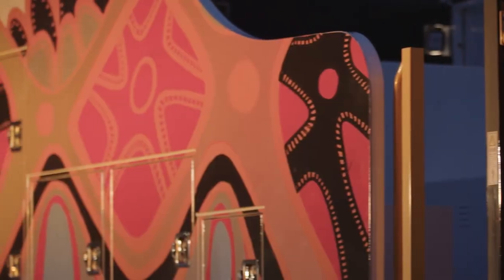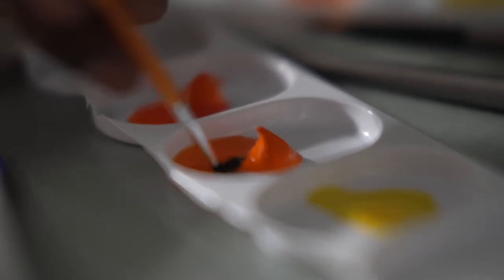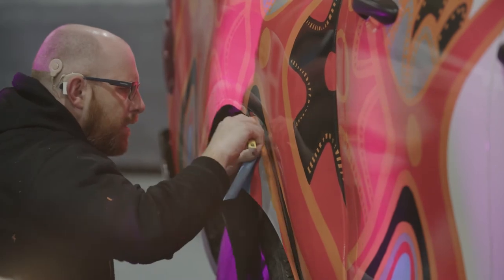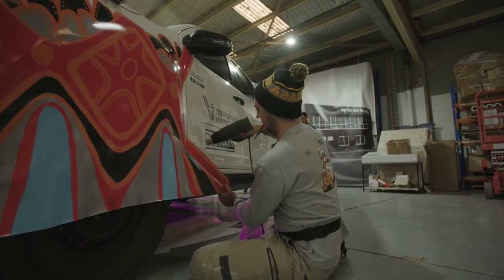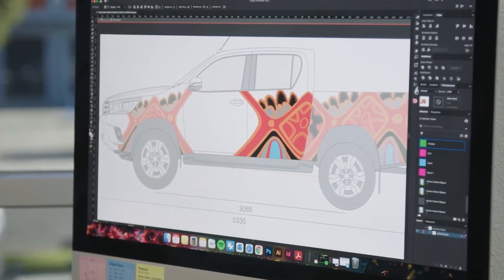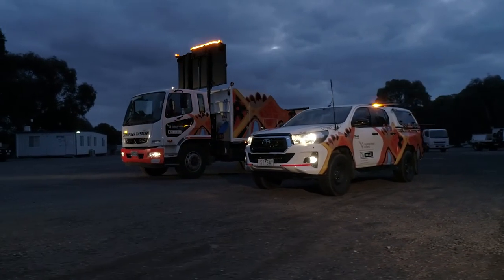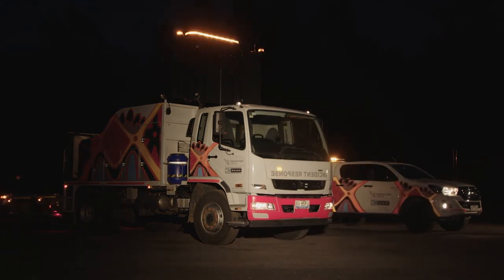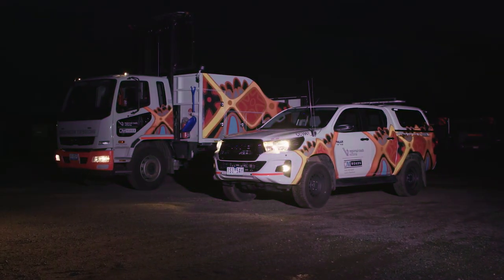New Indigenous designs for north east Victoria fleet vehicles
To celebrate NAIDOC week and the songlines we travel across the Hume region, our North Eastern Maintenance Alliance - who deliver road works across Hume region on behalf of RRV – commissioned unique artworks to represent the local connection to country.

Dhudhuroa artist Jida Gulpilil has produced eye-catching and symbolic designs that will be rolled out onto almost 50 pieces of equipment - including 25 vehicles - with reflective elements woven into the designs ensuring they are not only eye-catching but also safe at night.

Visit the RRV website to learn more about what's happening in the Hume region